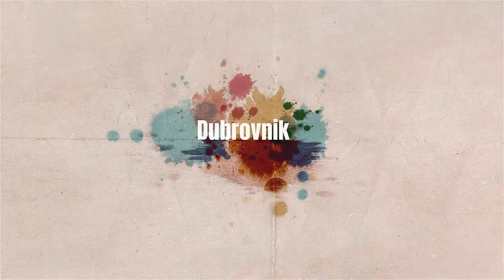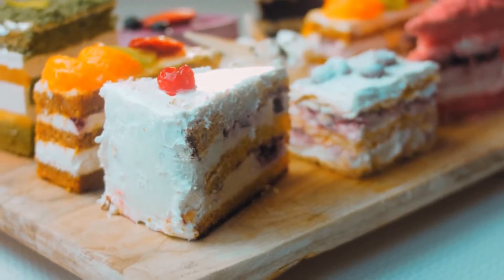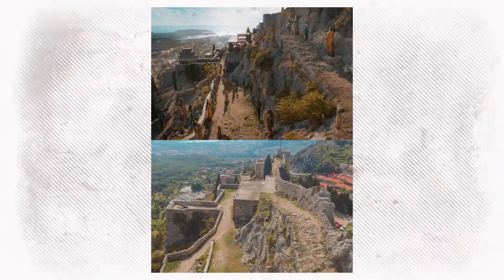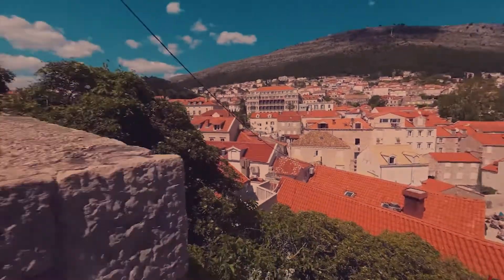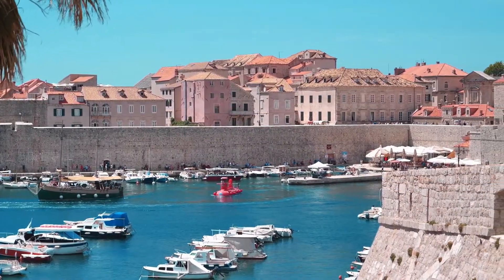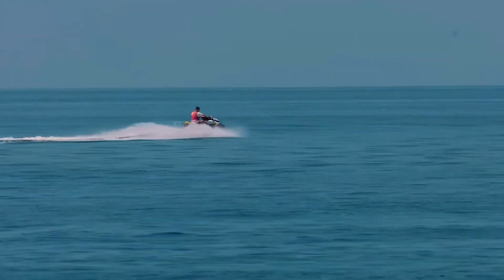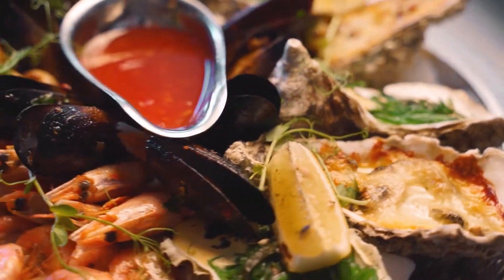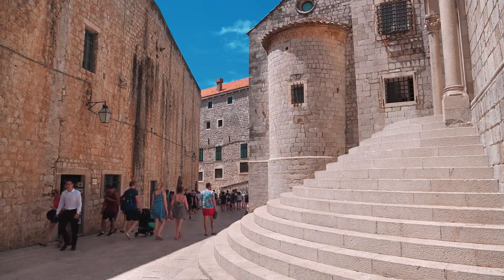2 Days In Dubrovnik, Croatia - The Perfect Itinerary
Immerse yourself in the historic allure of Dubrovnik, the "Pearl of the Adriatic," nestled on the shimmering Croatian coast! 🌊🇭🇷🏰

We invite you to join us as we weave through this majestic city's ancient streets, stunning architecture, and serene sea vistas.

Nestled within the embrace of the city's ancient walls, Dubrovnik's Old Town is the perfect starting point, echoing a thousand tales' whispers. Here, every step reveals a new historical wonder, a charming nook, or a divine culinary treat. And with accessible local buses and cable cars to whisk you away, every corner of Dubrovnik is ready to be discovered.

🌅 *DAY 1:*
Witness the awakening of Dubrovnik and kick off your day with the sweet scent of 'krafne' at a local patisserie, fueling up for a walk atop the enchanting city walls. Offering unforgettable vistas, these fortifications encapsulate the city's grandeur and resilience, with each step and each turret.

Descend onto Stradun, the city's vibrant main artery, to experience the harmonious interplay of architecture and daily life. Follow the tantalizing aromas leading you to Gundulić Square, where you can indulge in a gastronomic journey at the local market and nearby eateries.

As the amber light of the afternoon bathes the city, let Fort Lovrijenac take you back in time or to the lands of "Game of Thrones." And as twilight descends, Dubrovnik's hidden culinary gems extend an invitation — dine at a tucked-away tavern, savoring every flavor of the Dalmatian coast.

🌞 *DAY 2:*
Begin your morning with an Adriatic breeze at a seafront café, reveling in local pastries and the serene view. Then, set sail for the verdant Lokrum Island, a sanctuary just minutes from the bustling city, calling you to explore its botanical gardens and historical mysteries.

Back on the mainland, revel in the remarkable heritage of the Rector's Palace before satiating your hunger in the shadow of Pile Gate's ancient trees. As the day mellows, take the cable car to Mount Srđ, where Dubrovnik unfurls before you in a tapestry of soft, golden hues.

📌 *Timestamps:*
00:00 - Our Trip To Dubrovnik
01:20 - Day 1 Begins
01:42 - The City Walls Experience
03:09 - Pulse of Stradun
03:45 - Market Day at Gundulić Square
04:21 - Fort Lovrijenac and the "Game of Thrones"
05:39 - Day 2 Awakens
06:26 - Tranquil Lokrum Island
07:49 - Cultural Exploration at Rector's Palace
08:57 - Cable Car to Mount Srd Panorama

To dine at the Old Port, under a constellation of stars, is to truly understand Dubrovnik's magic; where every taste and sight intertwines with the Adriatic's gentle cadence. Say goodbye to Dubrovnik, not with a heavy heart, but with a treasure trove of stories and the gentle lapping of waves echoing, "until next time."

Dubrovnik has shared its soul with you over two days – a story in every stone, a symphony in each sunset. Should you feel the pull to return, you know there's so much more to uncover. Thank you for exploring with Town Travel Tips, and let's continue to unravel the wonders of our world together.